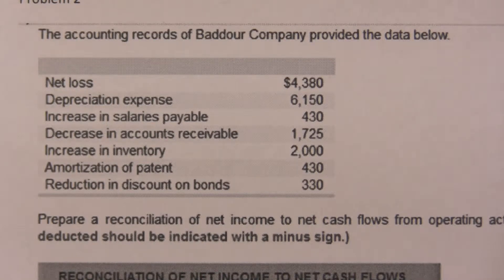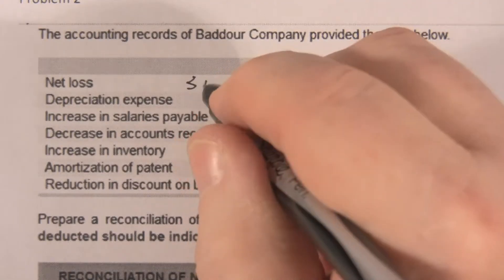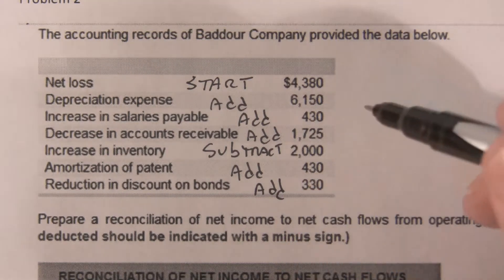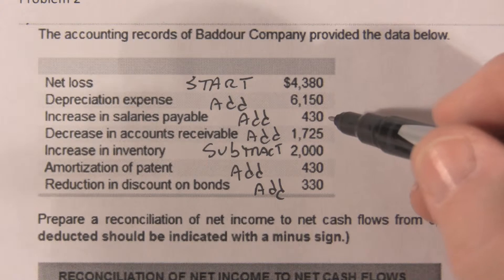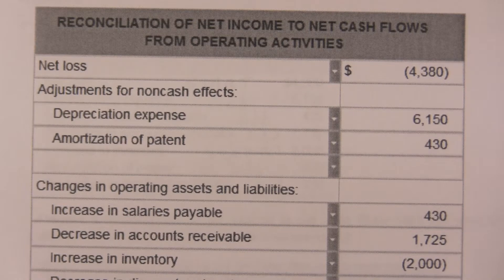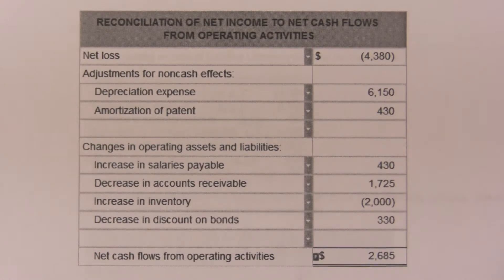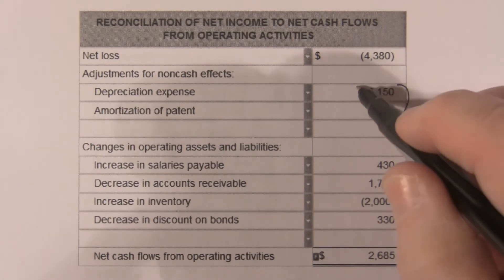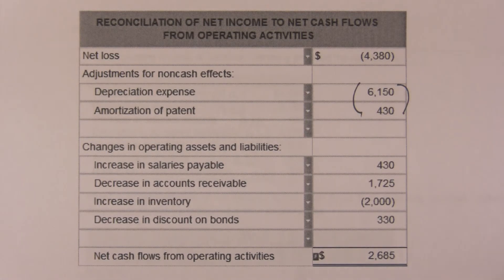3512 Ch 21 Problem 2